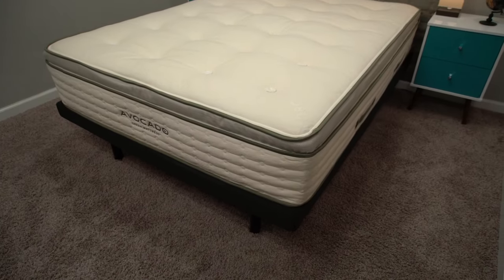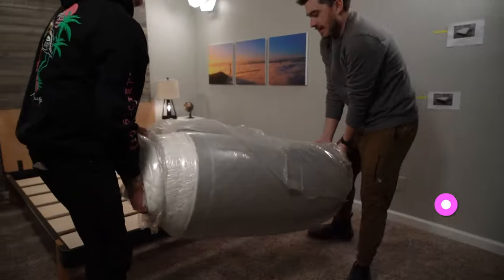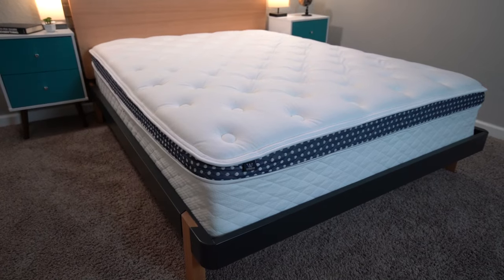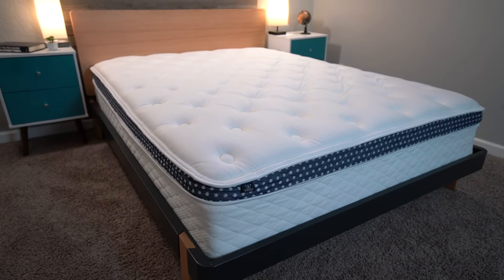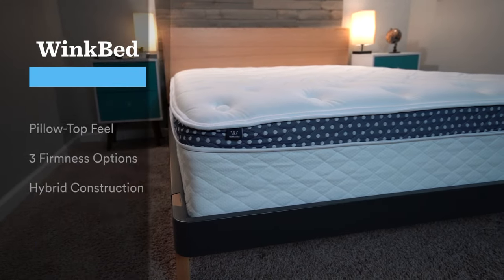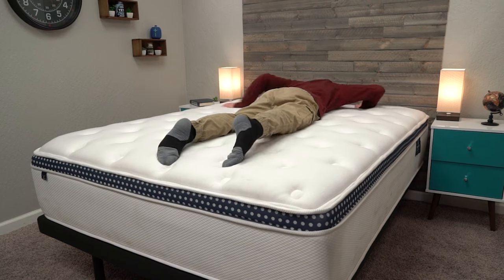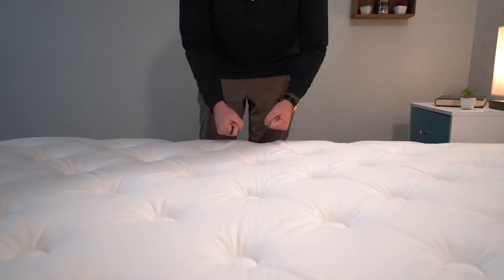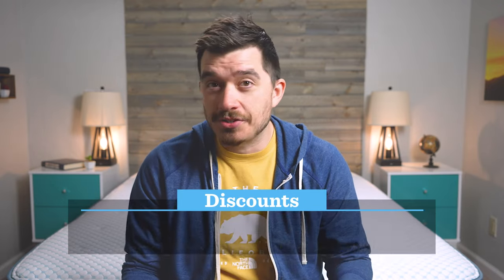Best Mattress In A Box Online | Top 10 Beds! (FULL GUIDE)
Best Mattress In A Box Online | Top 10 Beds! (FULL GUIDE). This is video is all about the best mattress in a box online, and it's our 2022 update. Owen, who is a Certified Sleep Science Coach, discusses the top 10 bed in a box mattresses and why we like them. We have published so many bed in a box mattress reviews that we have a good idea of what people are looking for.

▬ RELATED CONTENT ▬
Best Hybrid Mattress:

Our giveaway is on pause at the moment, so make sure to check back at a later date for an update. Below are a few ways that you can help us out if you’d like to:
- Like Our Videos By Hitting The Thumbs Up Button
- Ask Us A Question OR Comment On Our Videos

▬ VIDEO CHAPTERS ▬
0:00 - introduction
0:40 - Policy Info
2:02 - Helix
3:19 - WinkBed
4:40 - Avocado
6:10 - DreamFoam Arctic Dreams
7:22 - Nectar
8:48 - Nolah
10:13 - Casper
11:44 - Purple
13:12 - Brooklyn Bedding Aurora
14:12 - Allswell
15:17 - Conclusion